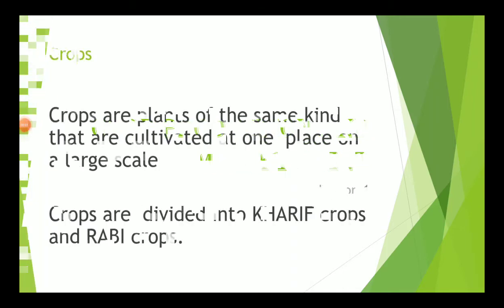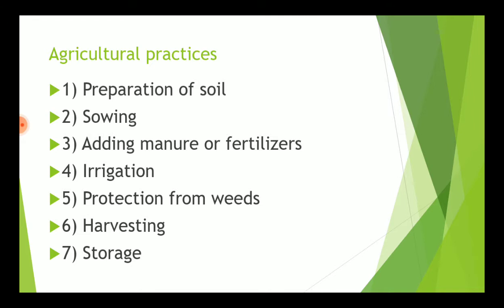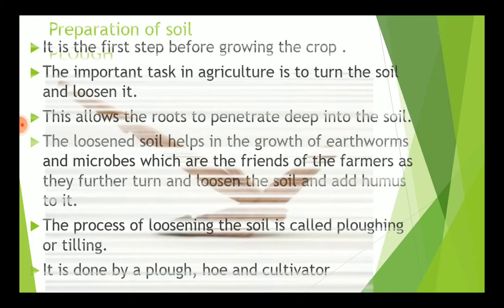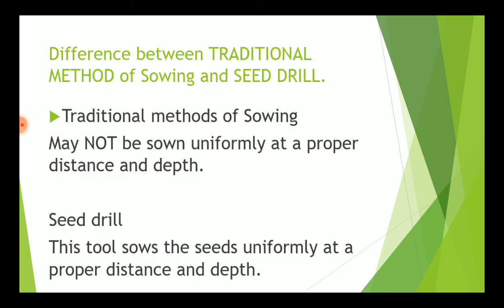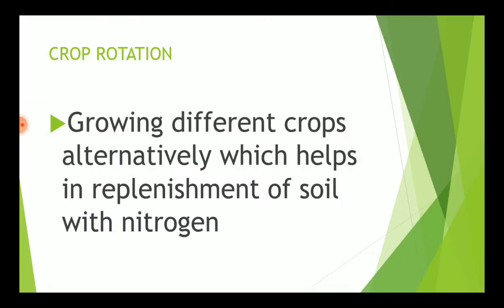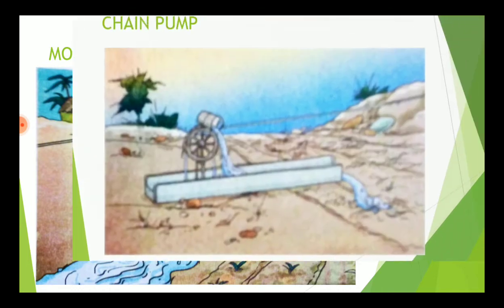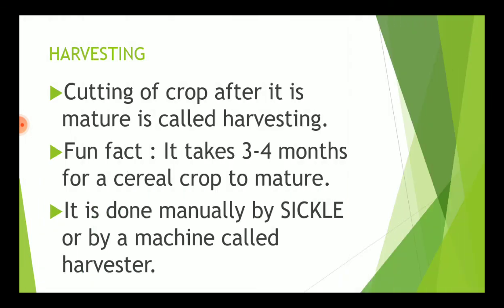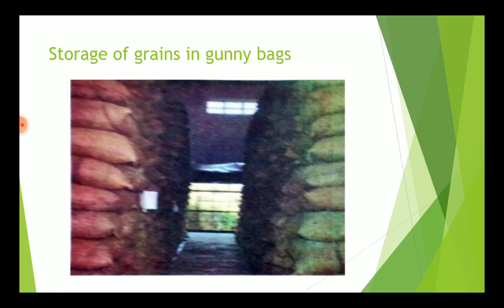CROP production and management | Class 8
crop production and management
ch 1
biological science
grade 8
ncert
cbse